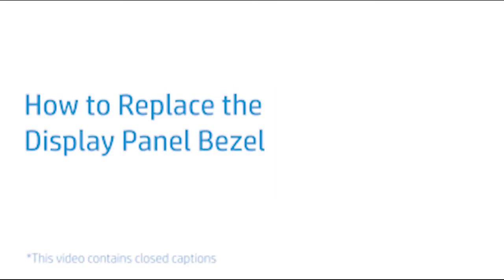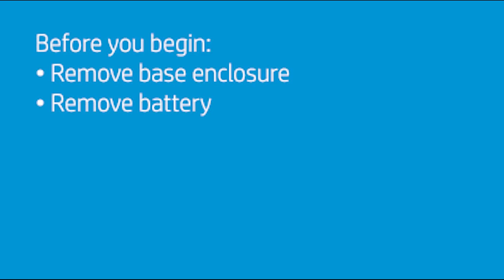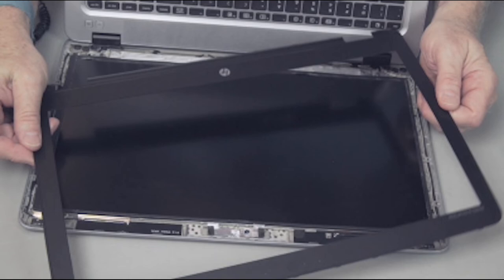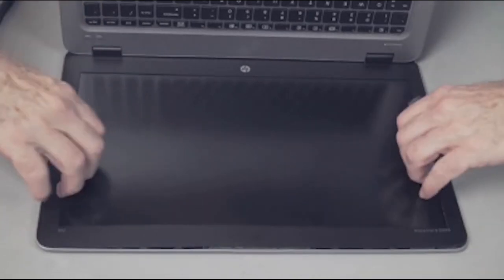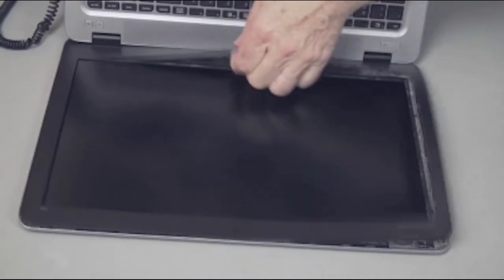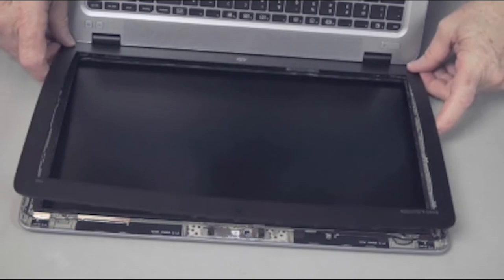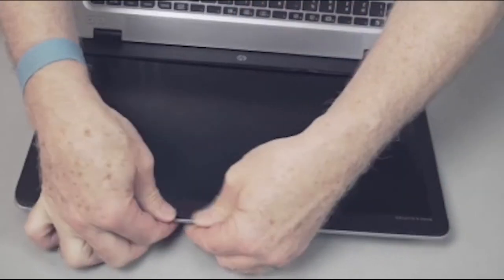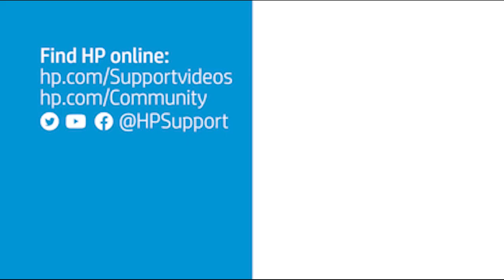Replace the Display Panel Bezel | HP EliteBook 840 G3 Notebook PC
Learn how to remove and replace the display panel bezel on the HP EliteBook 840 G3 Notebook PC.

How to Replace the Display Panel Bezel | HP EliteBook 840 G3 Notebook PC | HP